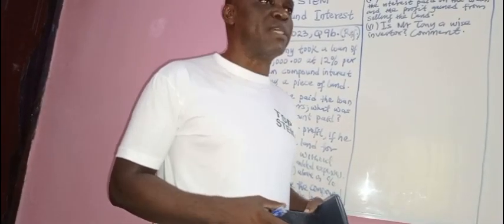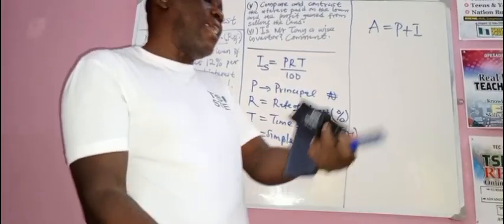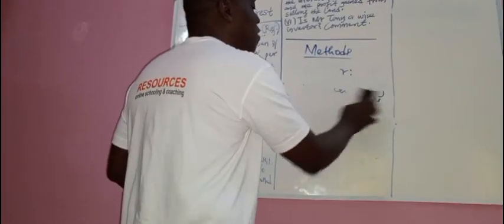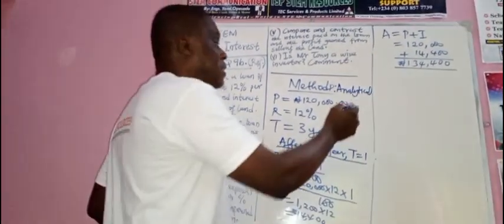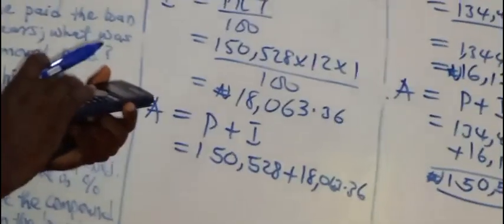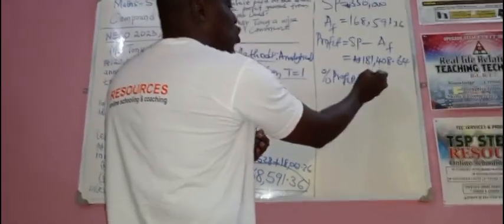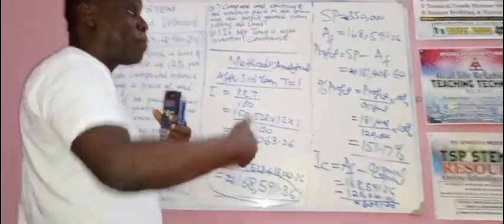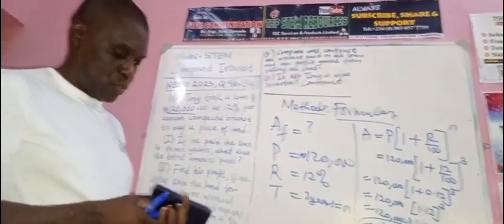Compound Interest & Amount